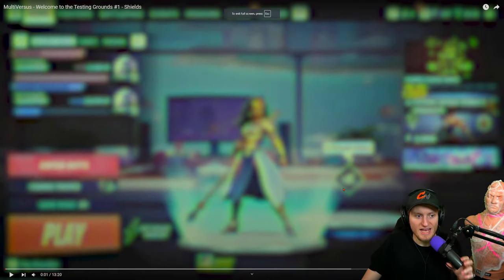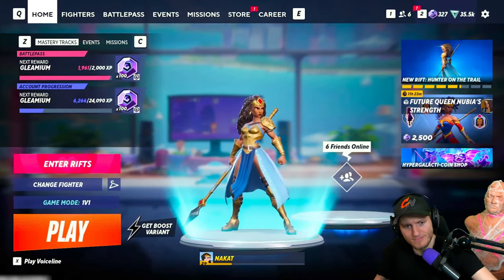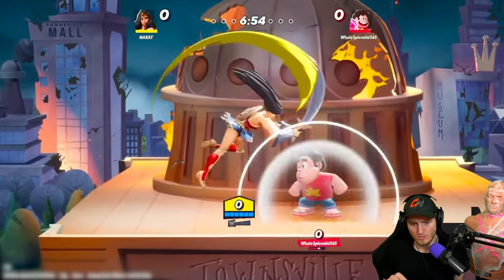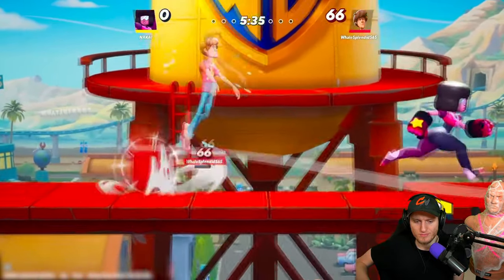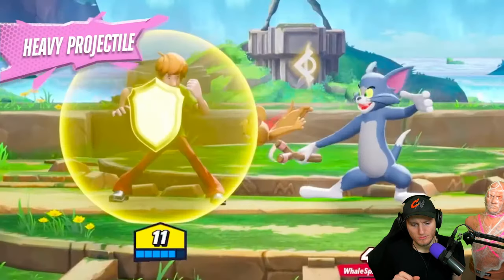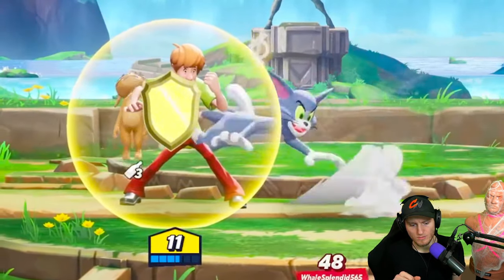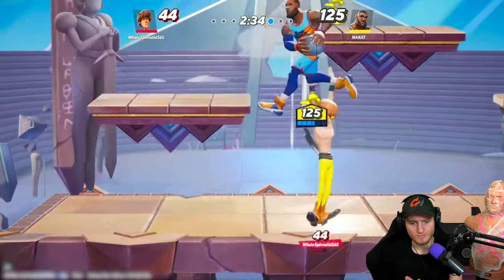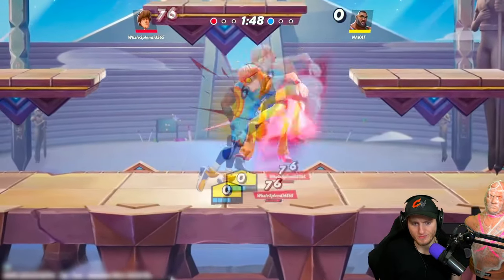Multiversus is Adding a Shield Mechanic! (reaction)